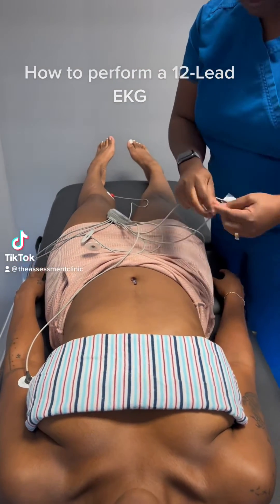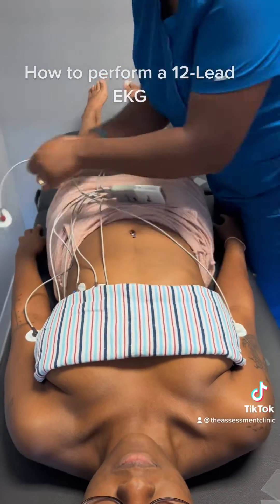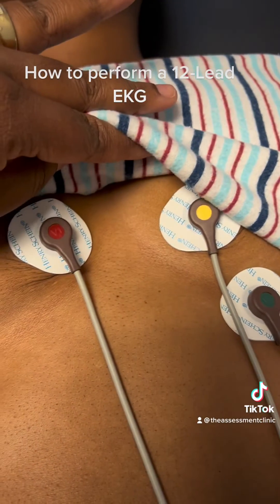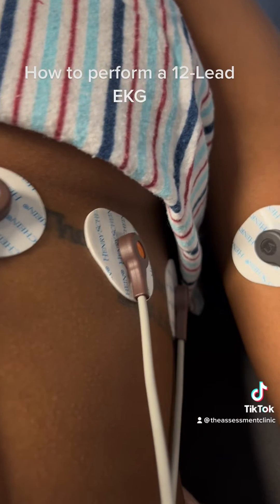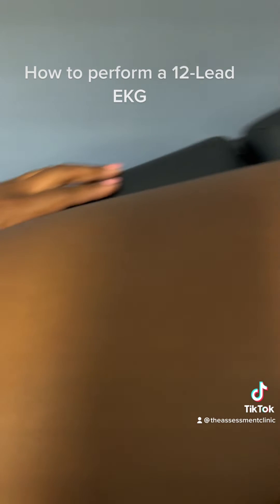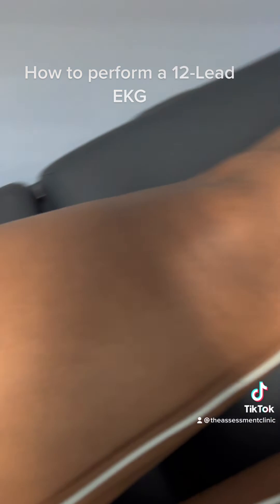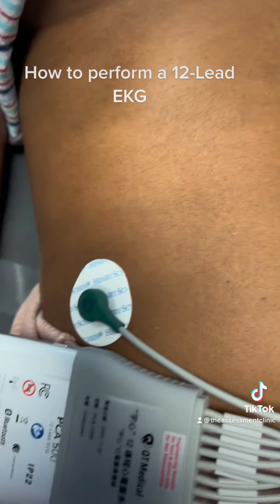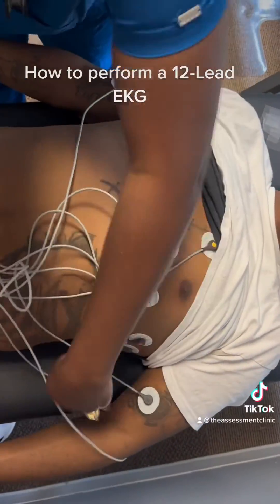How to do a 12-Lead ECG/EKG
12-Lead on female and male